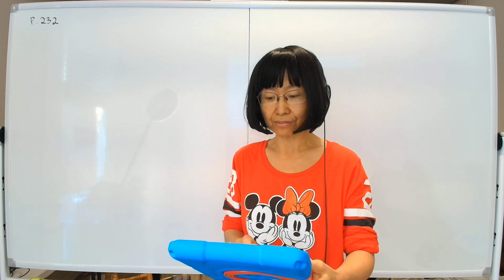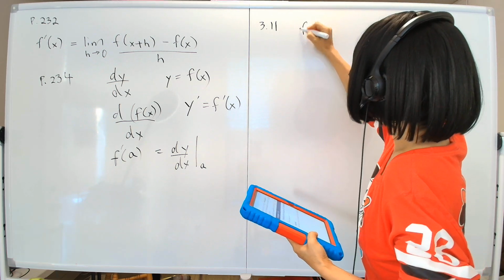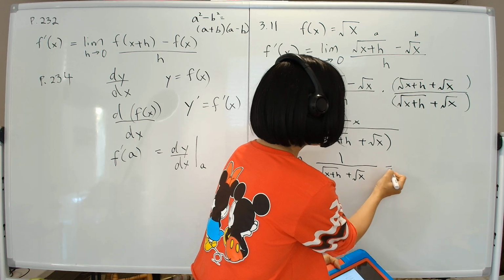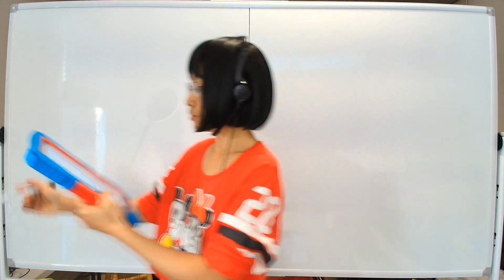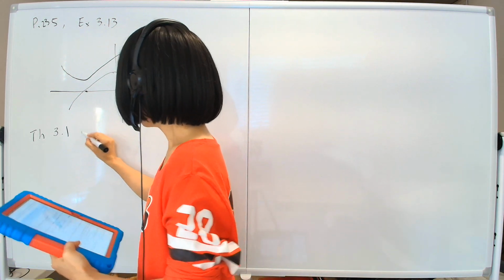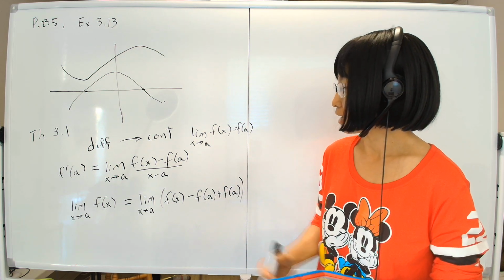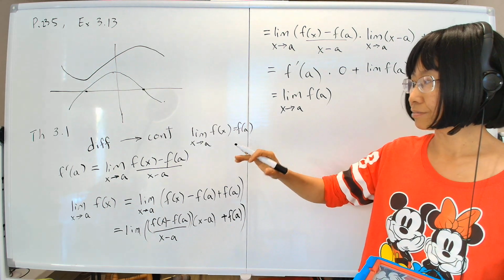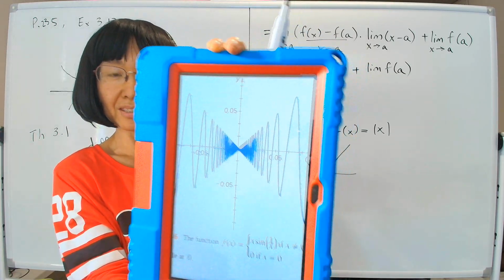Calculus I Chapter 3.2 Derivative as Function Part 1 with free Openstax textbook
Calculus I Chapter 3.2 Derivative as Function Part 1 with free Openstax textbook. Please download the free Openstax textbook named Calculus I to follow this class.

Tip: Create a personalized cheat sheet of anything that you are unfamiliar with, and keep it next to you when you study Calculus.
Chapter 1.
1.2 Exponents
1.3 Radicals
1.5 Factoring polynomials
1.6 Rational Expressions
Chapter 2
2.5 Quadratic Equations
2.6 Other types of equations